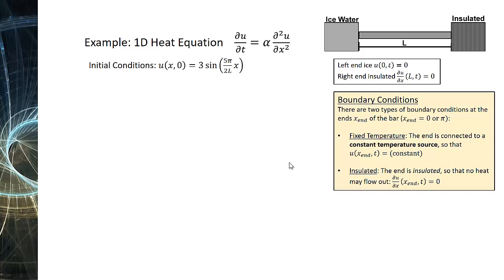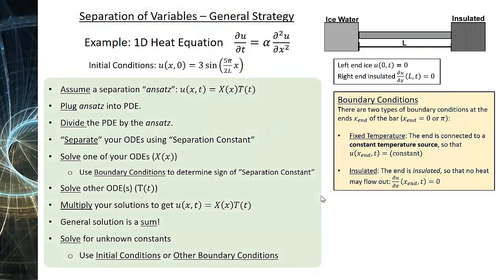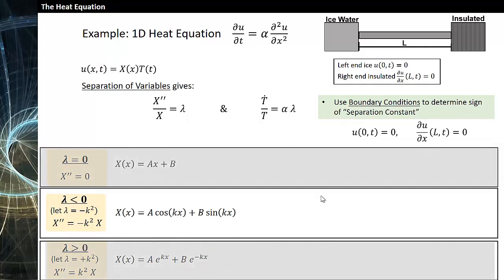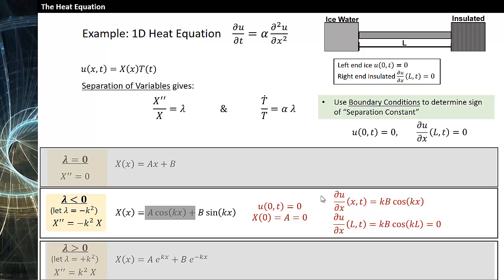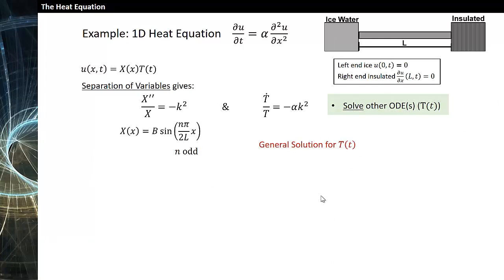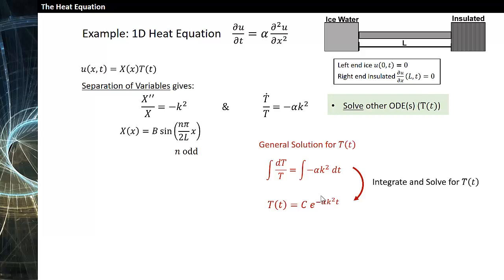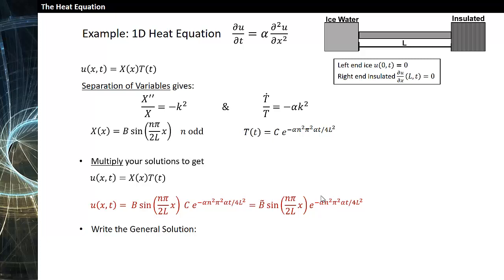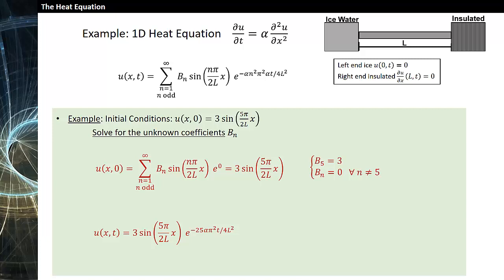Heat Equation: Insulated End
We use separation of variables for the heat equation to find the general solution of the temperature of a bar with one insulated end.